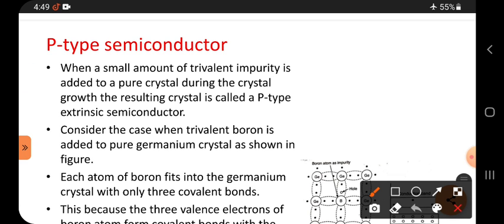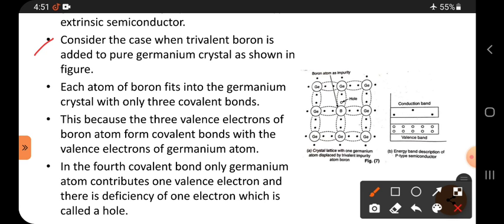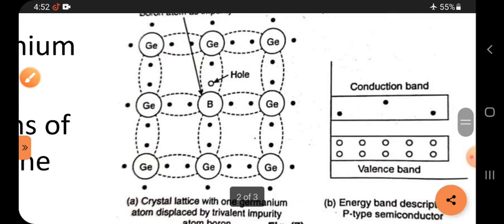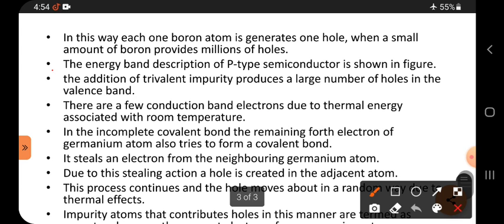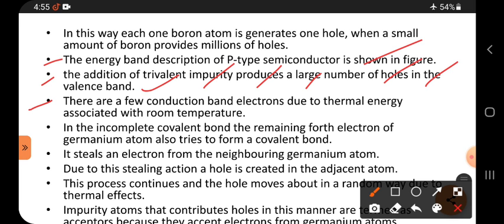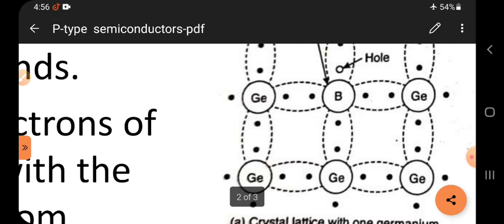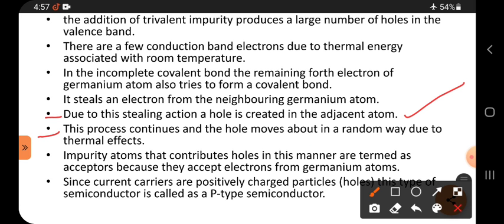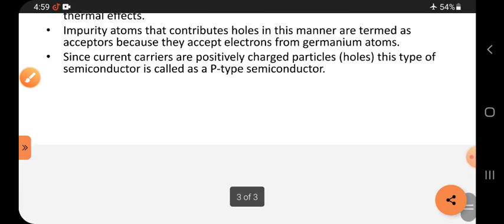P-type semiconductor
P-type semiconductor from band theory